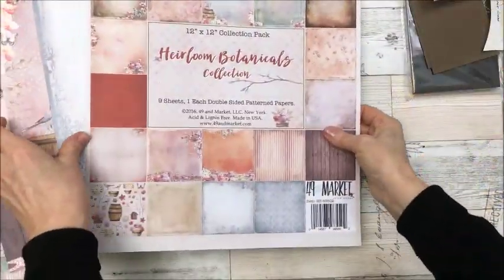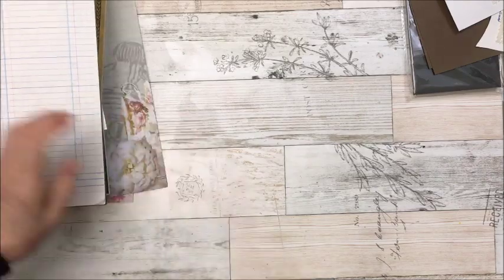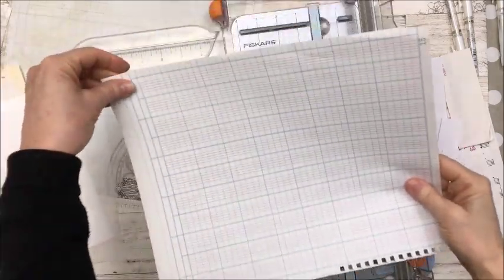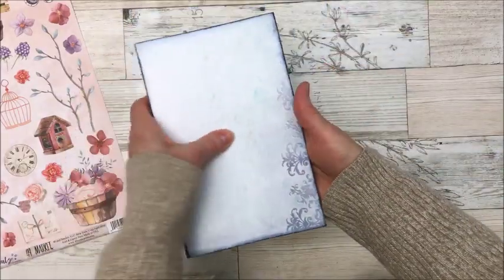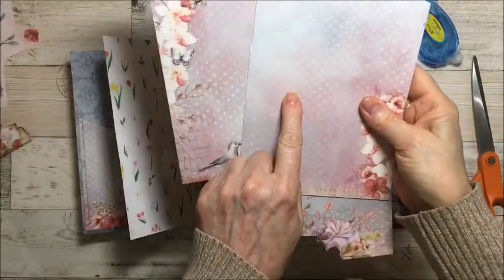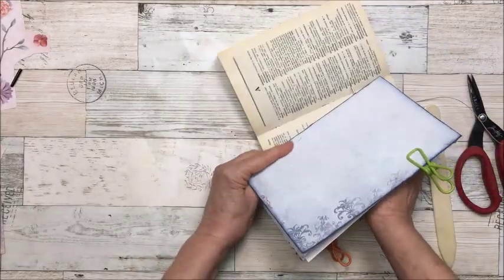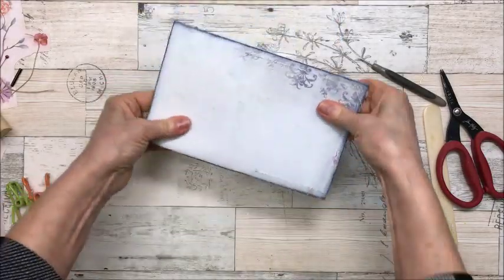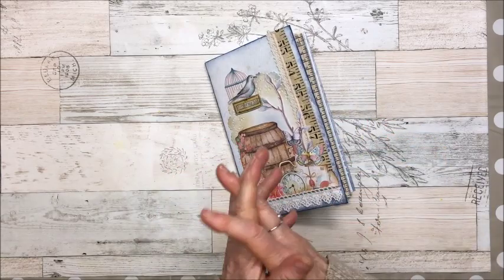DIY Journal - Travelers Notebook Style Tutorial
❤️ Thanks everyone for watching! I hope you enjoy  ❤️
      Click SHOW MORE ⬇️
📌 Christina's Favorites:

📌 Music
Song Titile: Silent Partner
Song: Vexento, Cliffsides